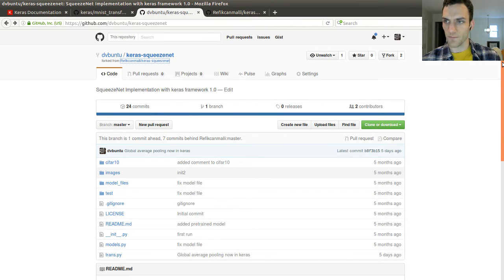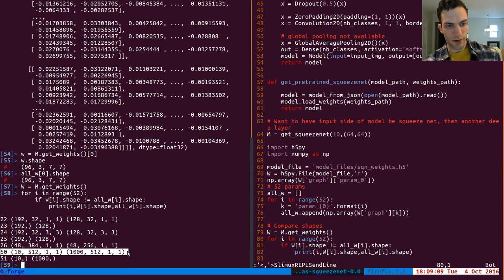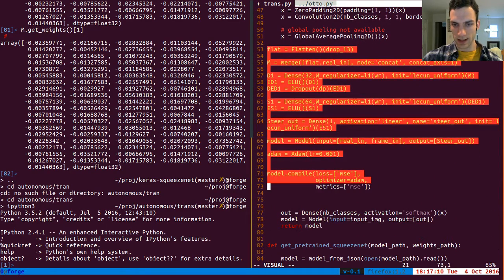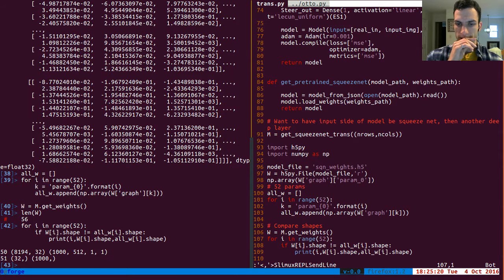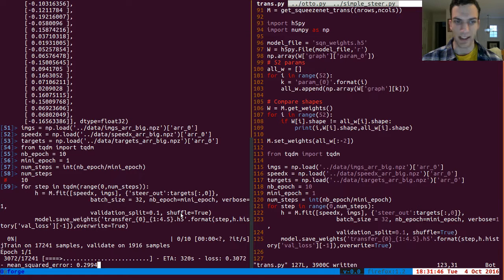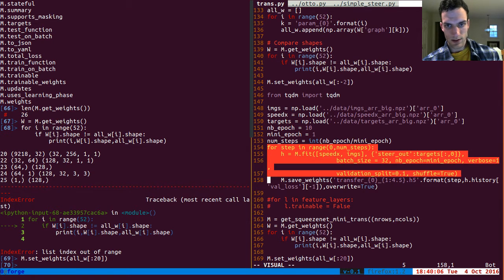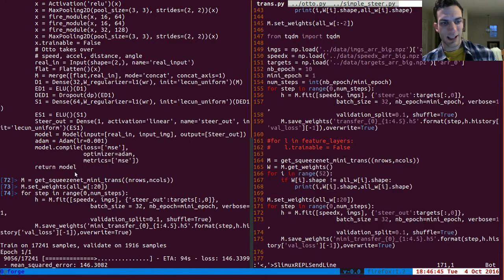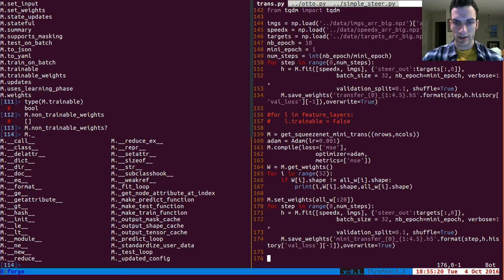Self-driving car Transfer Learning Model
Trying to train our own entire model is a challenge, especially with limited data.  What if we can use part of an existing model (including weights) to extract most of the important features, then finish the job ourselves?